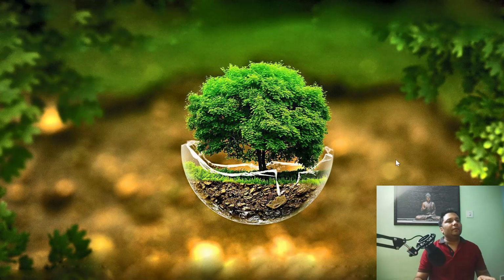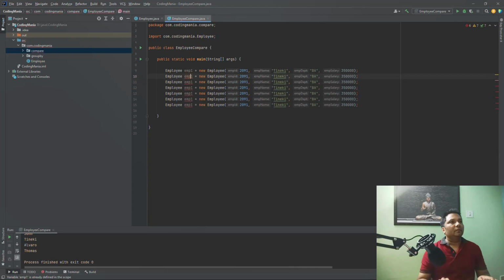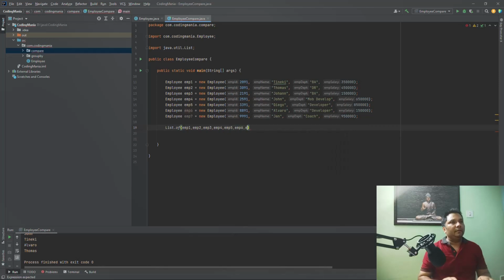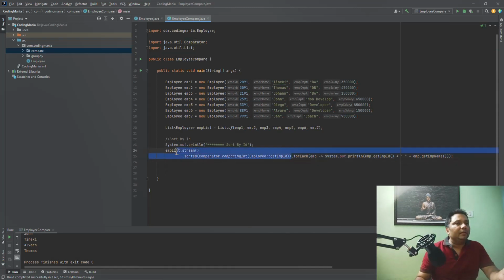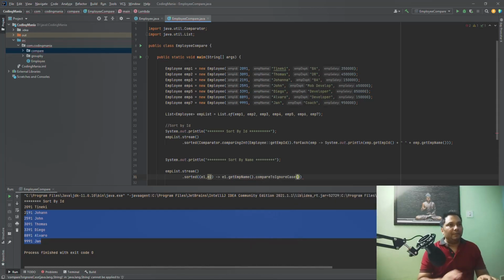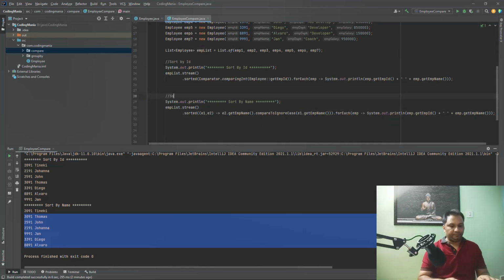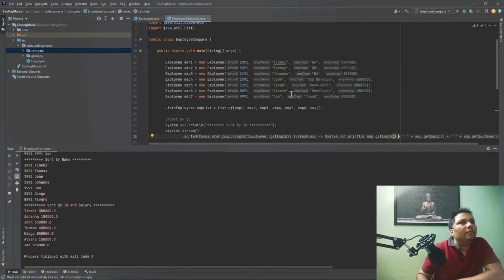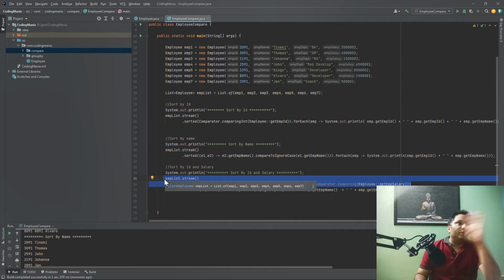Comparison in java 8, compare employee id dept and salary